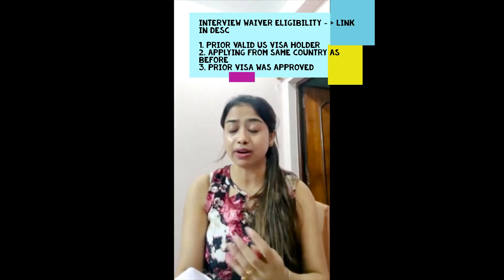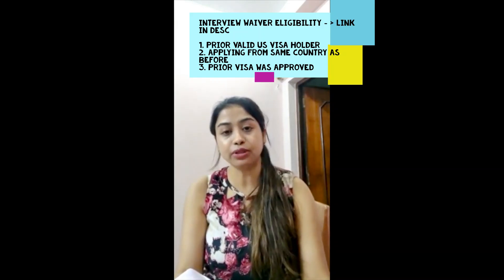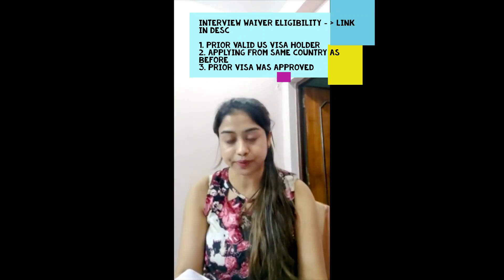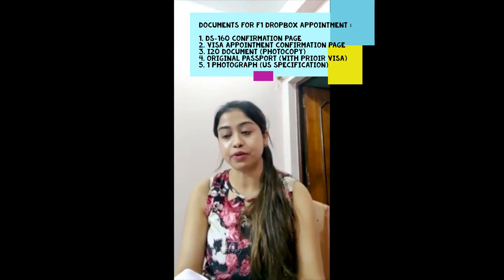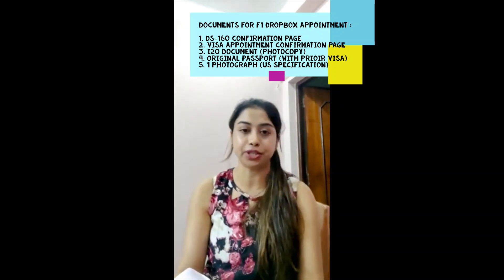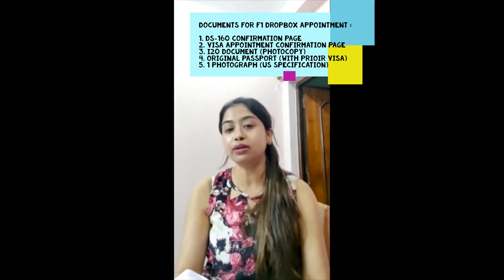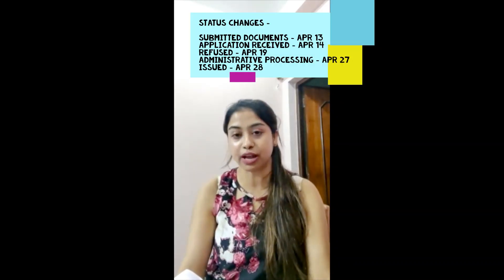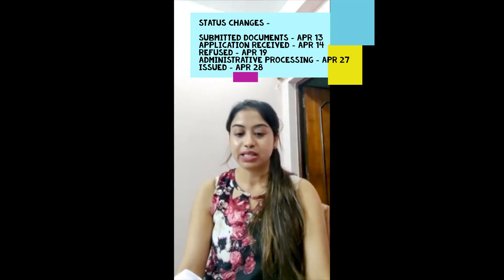F1 VISA Dropbox 2022 Vlog - Refused - Administrative Processing - Issued : VISA Interview Waiver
Hello friends, this video is about my journey of applying and securing US F1 Student's VISA for my travel to the States to start my MS in Fall 2022.
1. How was I eligible for the Interview Waiver Dropbox Appointment, to check yours please
2. What Documents are required to be submitted for F1 VISA Dropbox appointment ?
Mandatory documents :
- DS-160 Confirmation page
- VISA dropbox appointment confirmation page
- I20 (photocopy)
- 1 photograph (US specifications)
- Original Passport (with prior VISA stamped in it)
3. CEAC VISA Application Status Changes, to check yours please follow this
4. US VISA photo specification
5. Supporting Documents (which I carried but they didn't ask for) -
- SEVIS Fee Receipt
- I20 document (Original)
- Admit Letter, GRE & TOEFL Score Card
- Undergraduate Certificate & Marksheet Photocopy
- Loan Sanction Letter
- Savings/Salary Account Balance Summary
- PF Account Balance Summary
- Current Employment Letter and last 3 month's payslips
- Previous Employer Release Letter and payslip
- Last 5 FY ITR acknowledgement print outs
- Passport photocopy